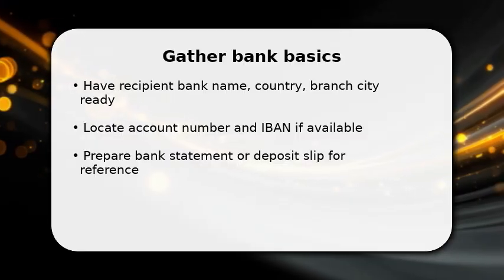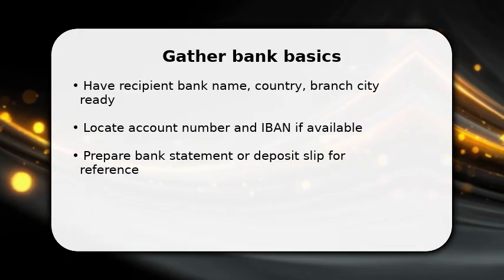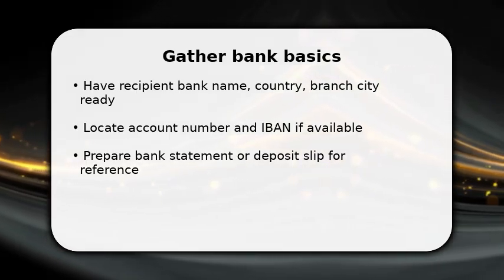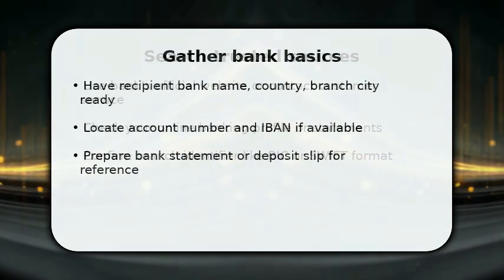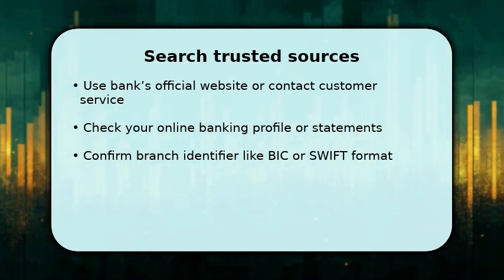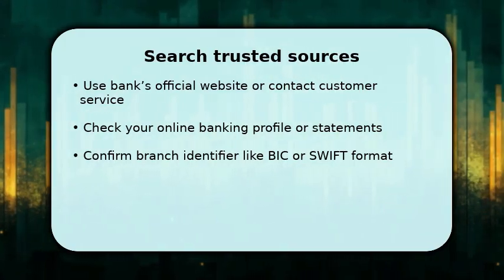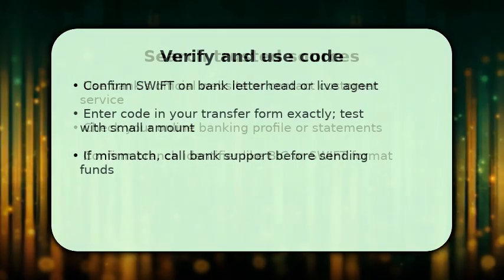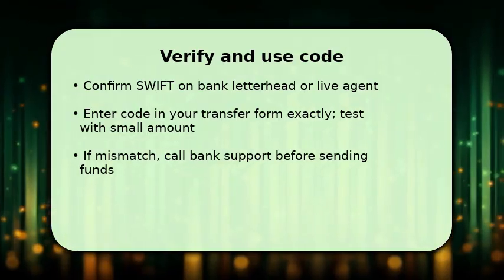How to Find Swift Code - Step by Step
How to Find Swift Code - Step by Step | 🔒 Surfshark VPN Deal — Stay private and secure. $1.99/mo + 3 Months Free ▸

Dive into the world of Swift programming as we guide you through finding and understanding code snippets. This step-by-step tutorial will equip beginners with essential skills to navigate, comprehend, and utilize existing Swift projects effectively.